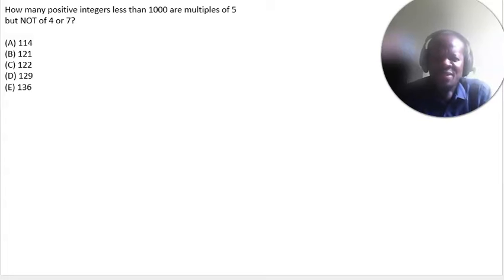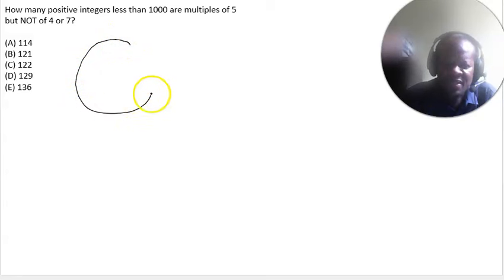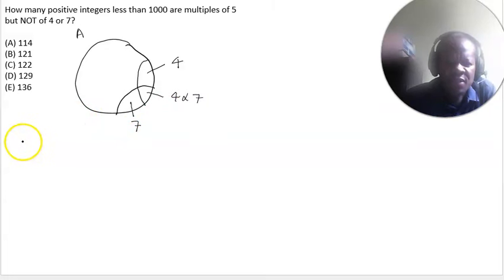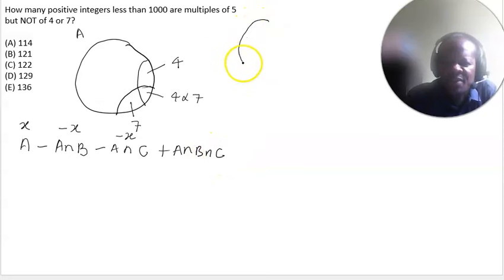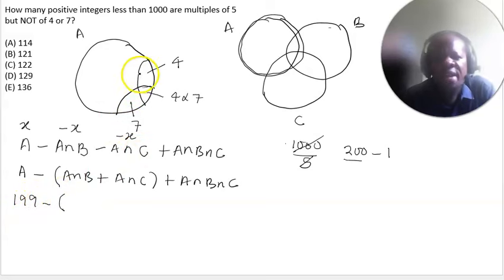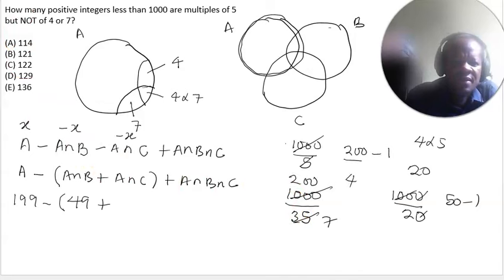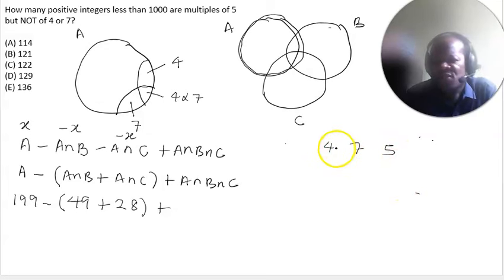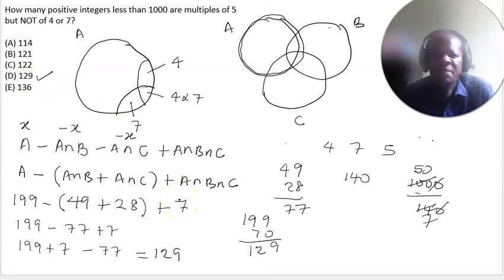GMAT overlappping set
Solution to overlapping set question